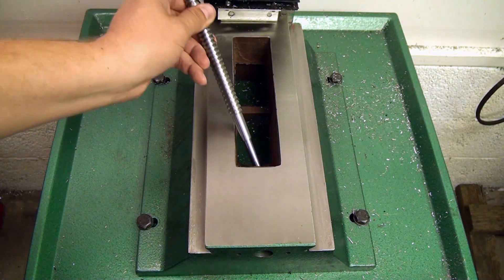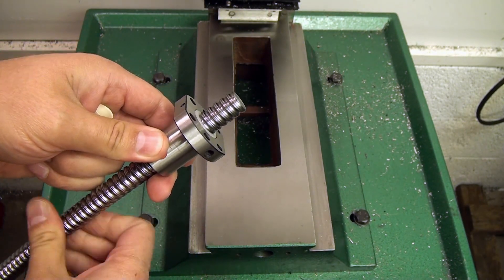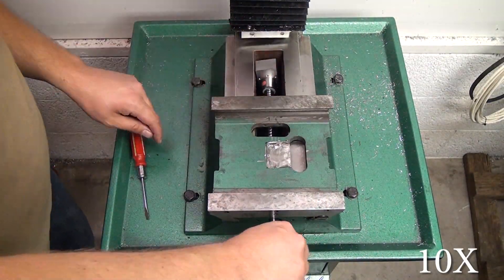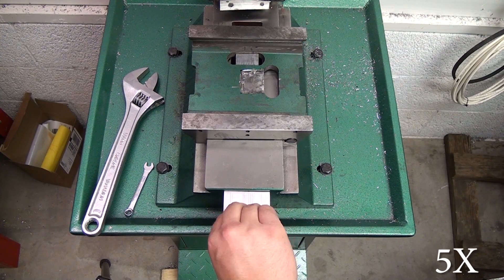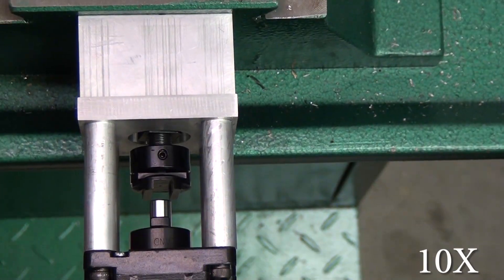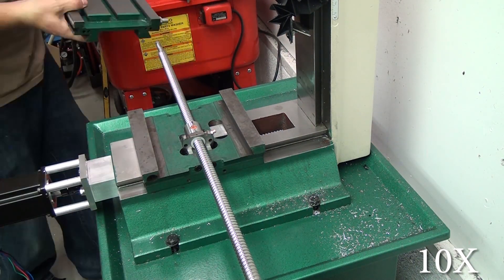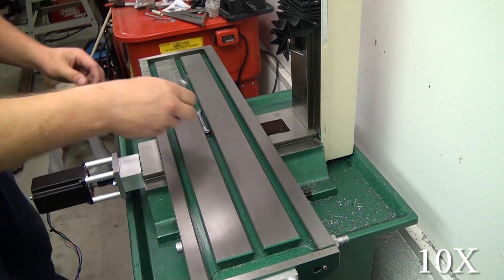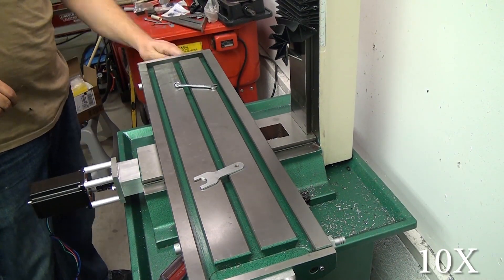G0704 CNC Conversion 07 - XY Assembly & Ball Nut Modification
Yay, parts are coming back together!